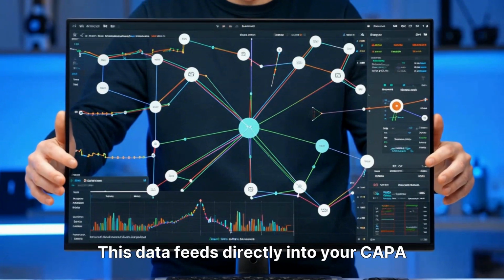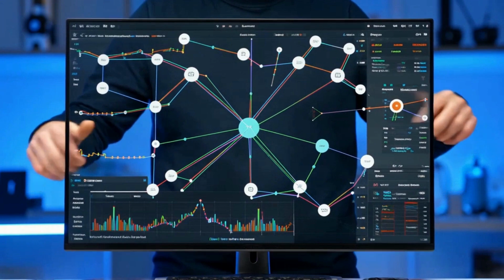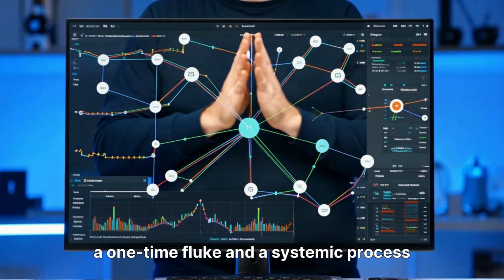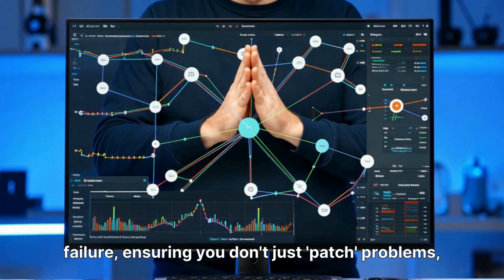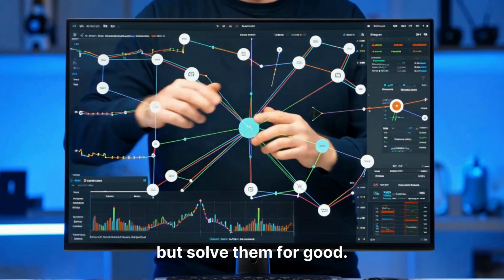ISO/TS 14969: Why Medical Device Companies Get Compliance Wrong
Are you struggling to bridge the gap between ISO 13485 and actual implementation? In this comprehensive 30-minute masterclass, we dive deep into ISO/TS 14969, the essential guidance document for Quality Management Systems (QMS) in the medical device industry.
While ISO 13485 tells you what to do, ISO/TS 14969 explains how to do it. We cover everything from risk management and design controls to post-market surveillance. Whether you're a Quality Manager, Regulatory Affairs professional, or an engineering student, this guide will help you ensure compliance and improve product safety.

The relationship between ISO 13485 and ISO/TS 14969.

Detailed breakdown of the QMS lifecycle.

How to apply guidance to real-world manufacturing.

Tips for passing your next regulatory audit.